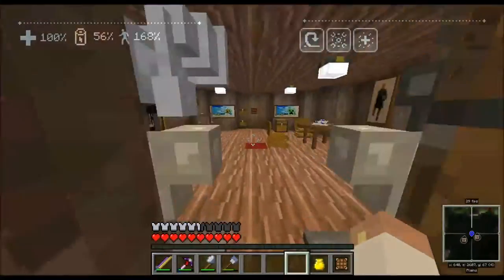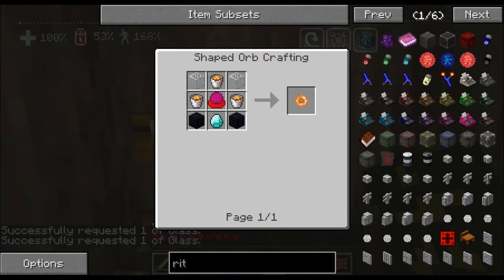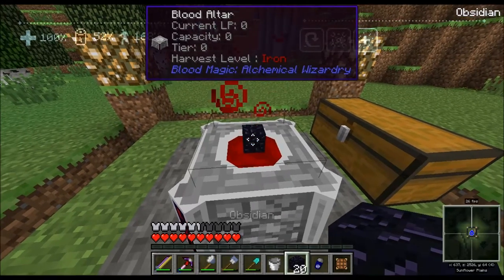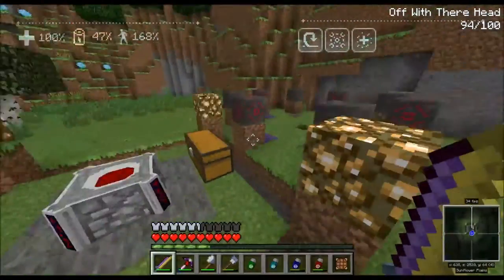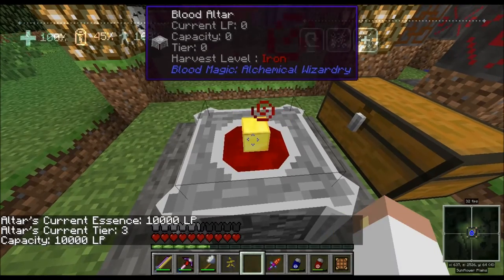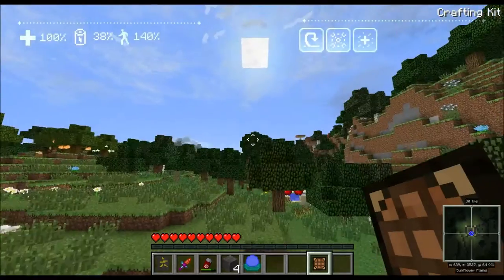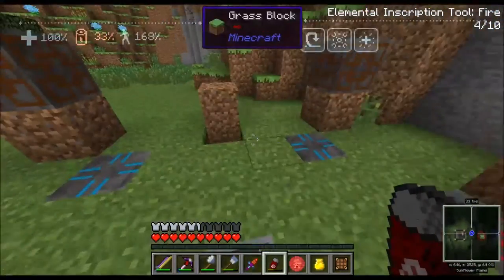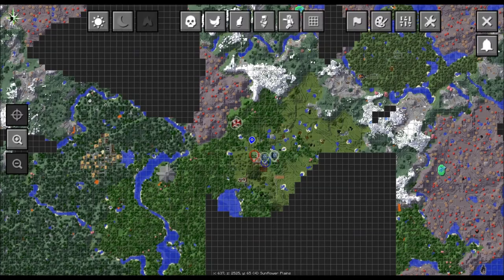Revenge of the C Team - Ep 12 - Getting a Little Bloody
what I've been looking for. But there are a few things I need to get started with it.